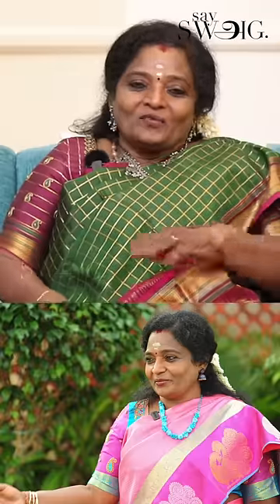Saree-க்கு Matching-ஆ Rose வெச்சுப்பேன்! - Governor Tamilisai Soundararajan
Say Swag is a channel dedicated to Fashion and Lifestyle covering a variety of topics such as natural Skincare, Haircare, and Styling, Health and Beauty Tips, all in the Tamil language.